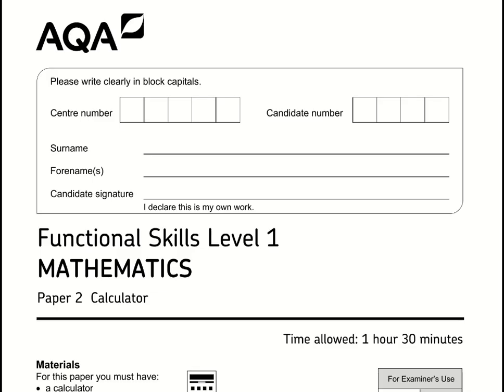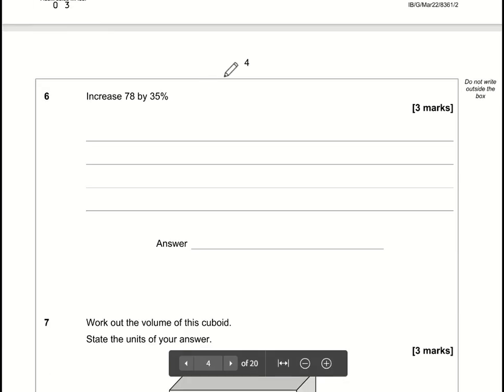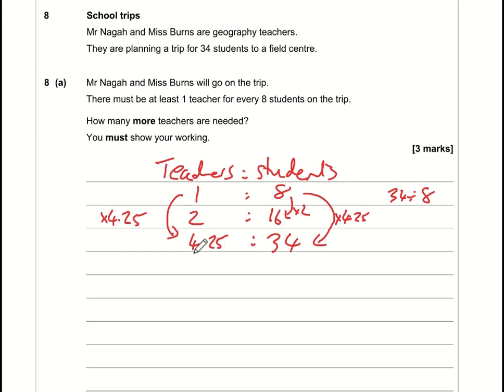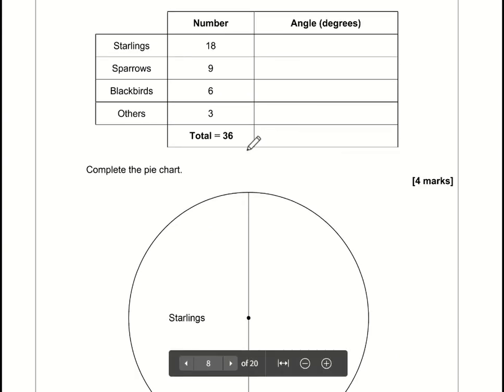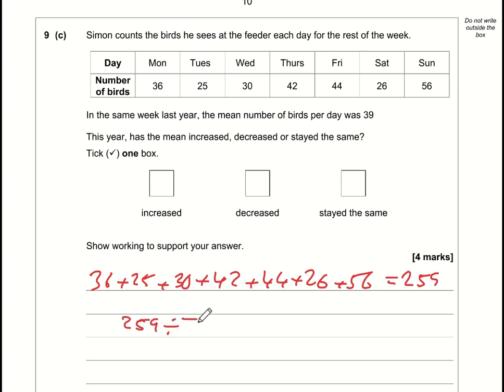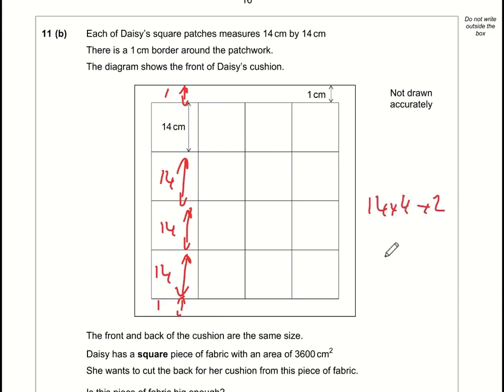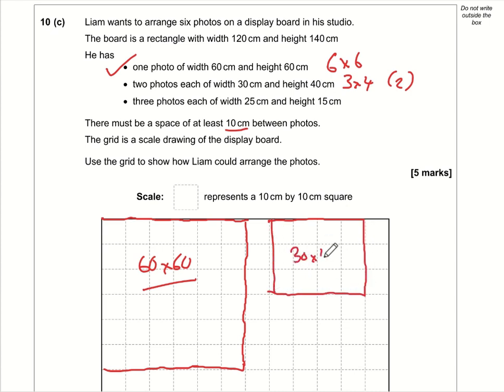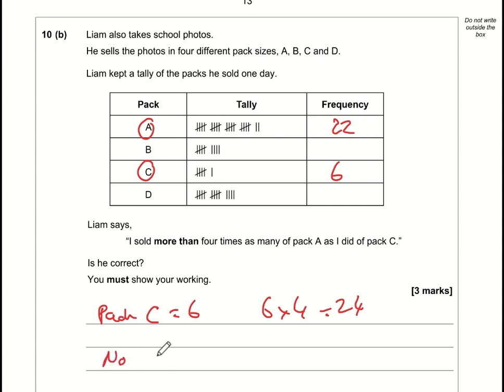AQA Functional Skills Maths Level 1 Paper 2 March 2022 Video Solution